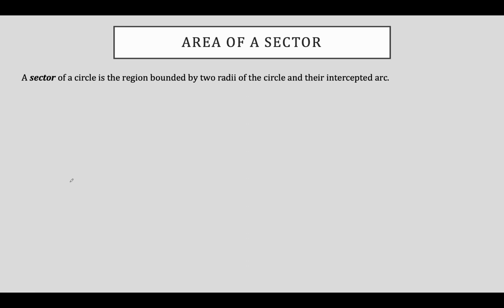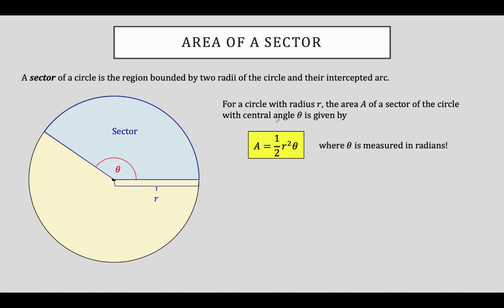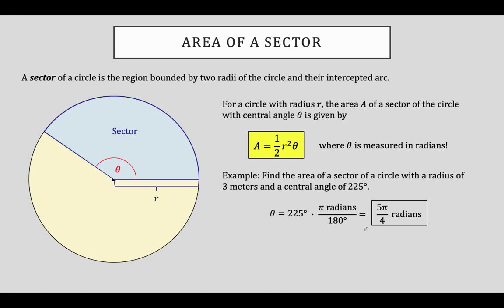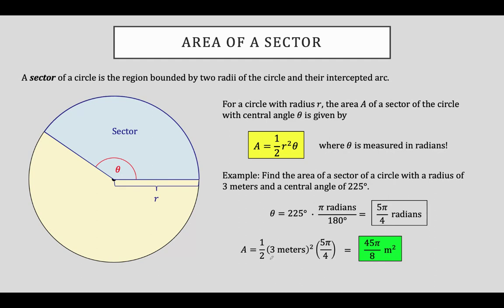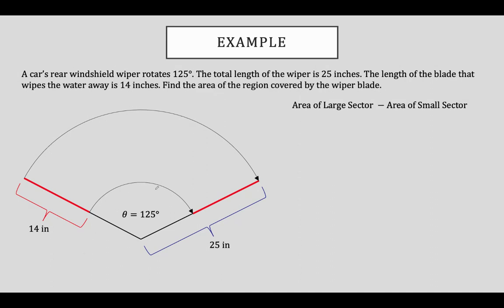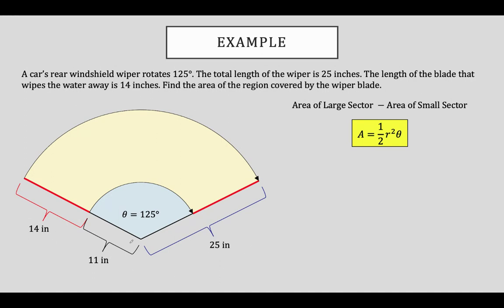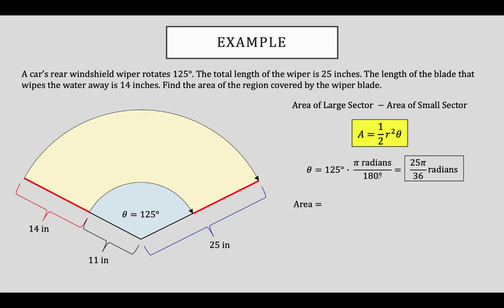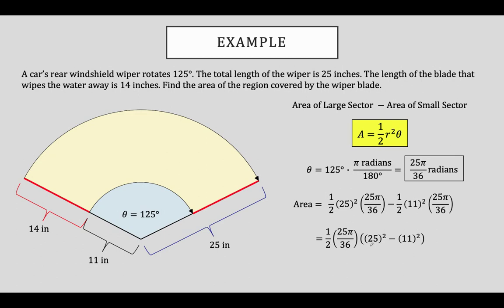Precalculus - Chapter 4.1.4 Area of a Sector